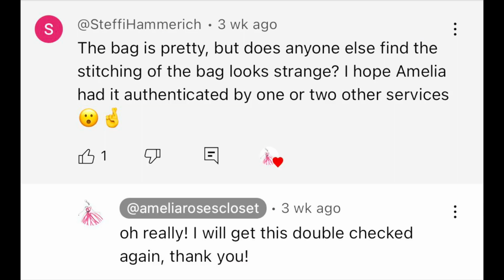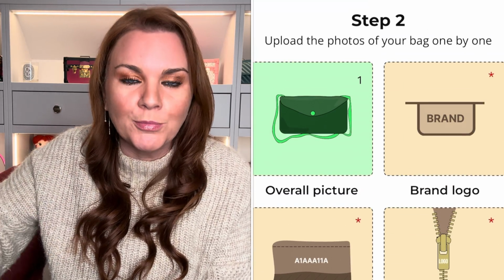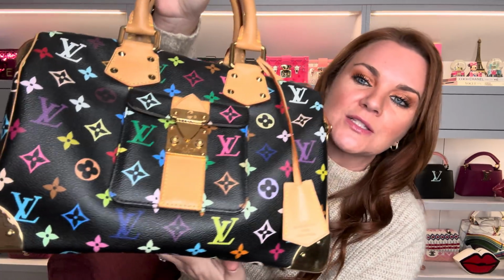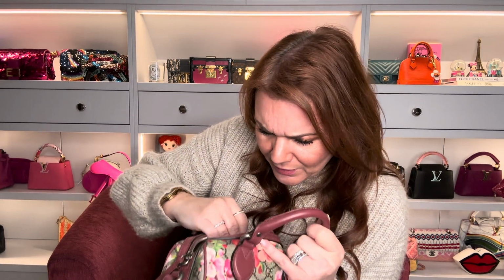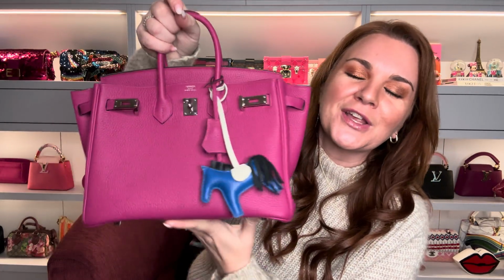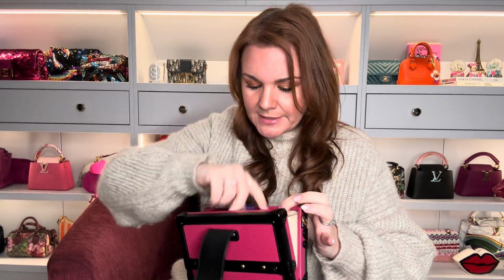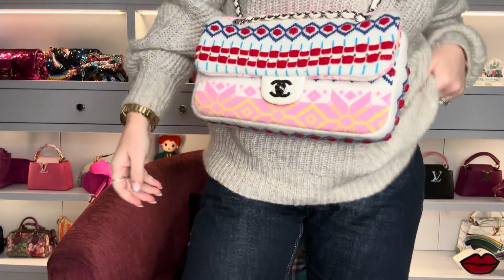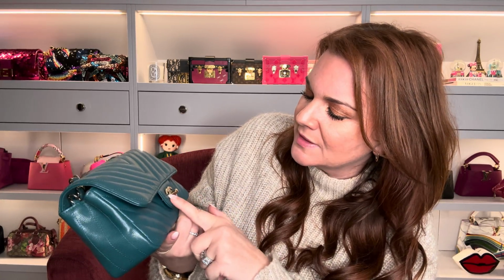Did I buy a FAKE BAG!? & my ENTIRE PRELOVED HANDBAG COLLECTION!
I recently bought a Dior 30 Montaigne Box Bag preloved and unboxed it and shared it with you along with the haul videos I shared after my New York trip. On that video, a comment was left saying the person hoped I had the bag authenticated again as the person had noticed the stitching was off and felt the bag might not be genuine. This gave me such a fright I immediately had the bag authenticated by legitgrails to find out whether or not, I had bought ANOTHER counterfeit bag! I share this in the video and the results from this authentication, before then sharing with you my entire preloved handbag collection and where I bought each bag. There are bags from Chanel, Louis Vuitton, Gucci, Dior and Hermes.

If you buy any bags preloved, check their authenticity for your own piece of mind!

*Code expires in 30 days

Bags shown:
Dior 30 montaigne box bag
Gucci Boston bag (blue)
(red small size)
Hermes Birkin
Chanel sequin bag ( similar)
Pink Louis Vuitton petite malle
FLoro LV petite malle (don't buy this, the price is crazy)
Chanel caviar mini
Chanel lambskin mini
Chanel raffia mini but I might sell mine!
Chanel Christmas Jumper bag
Chanel colour block bag: sold out
LV multicolour speedy
LV Vernis alma:

Preloved bags, trusted sites!

Online stores I love:
Net a Porter
Ted Baker

Real Authentication code: EF86217

This video is sponsored, all items were purchased with my own money.